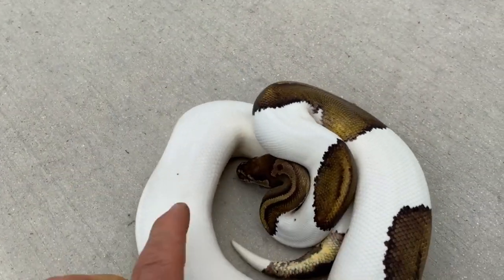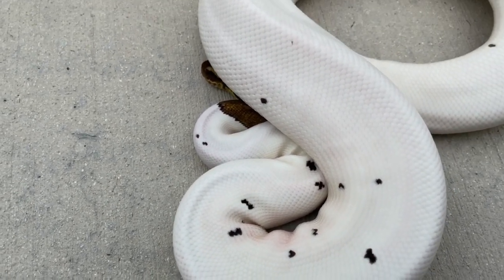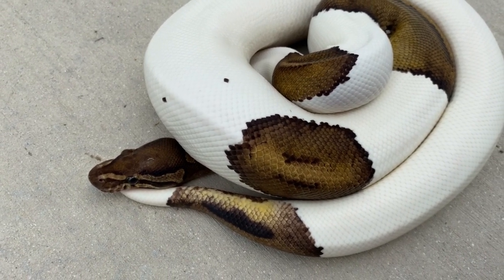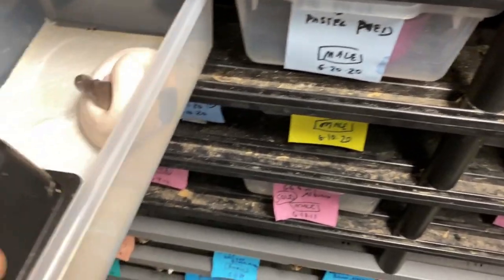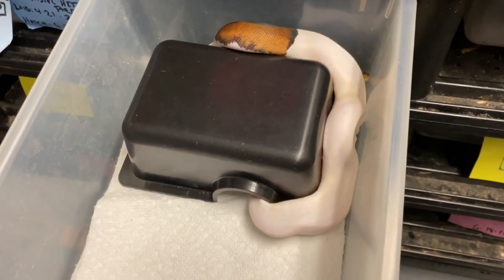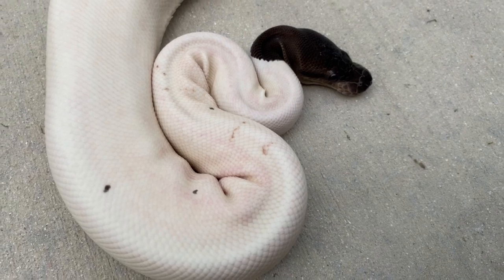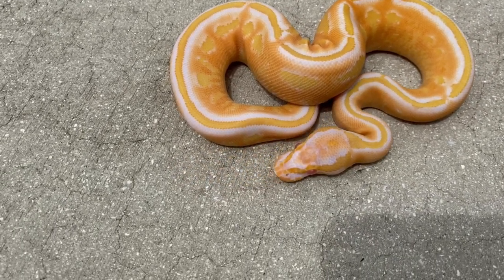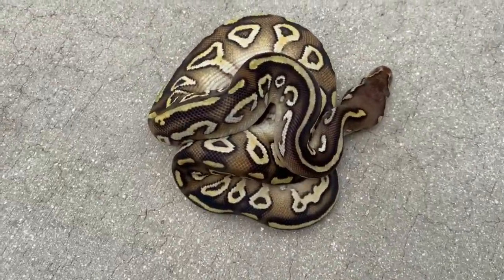MOONGLOW CARPET PYTHON & PANDA PIED BALL PROJECT UPDATE! Sept6, 2020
MUSCLE SERPENTS: Sunday September 6, 2020

Panda Pied Project Update
Banana Orange Dream Freeway update
Albino Freeway Update
Moonglow Carpet Growing!